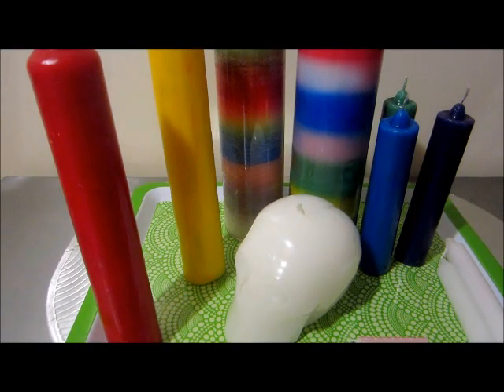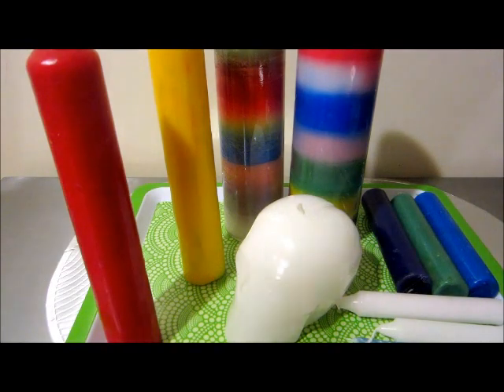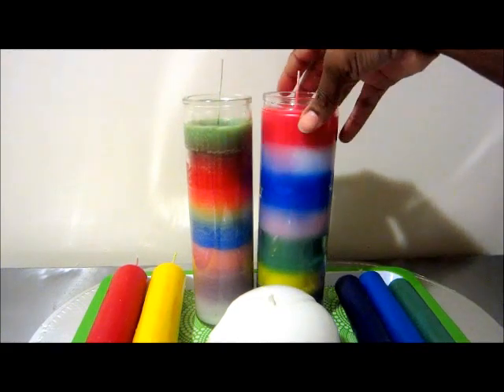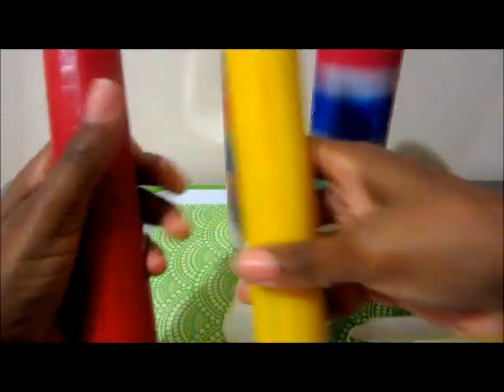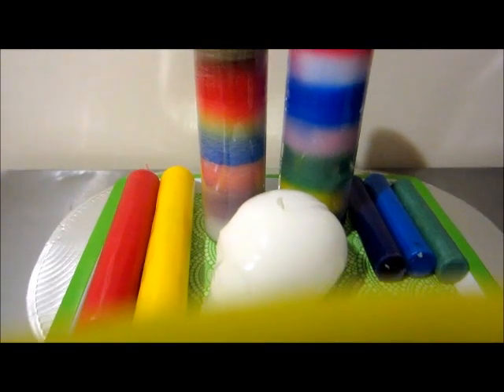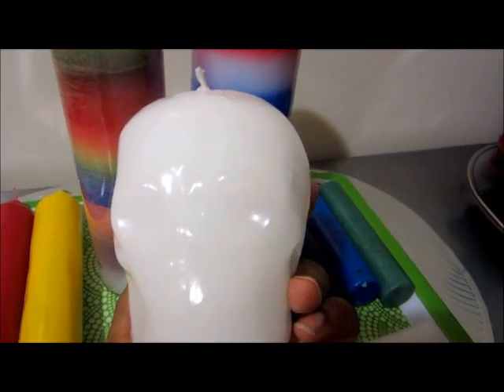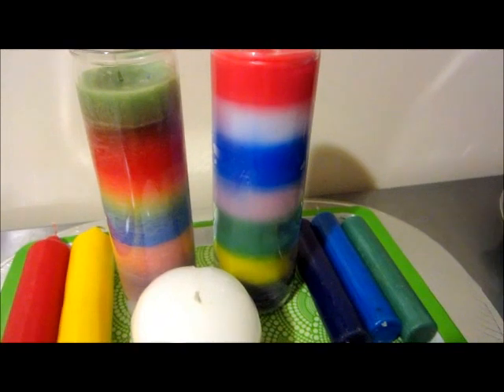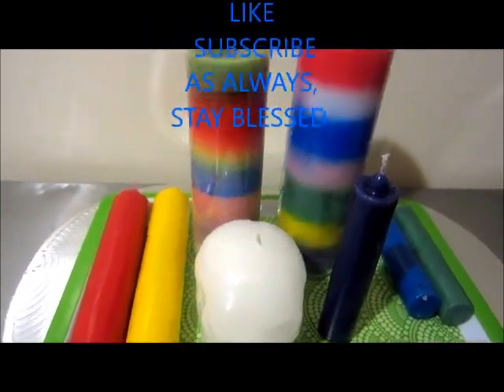CANDLES FOR DUMMIES - HOODOO EDITION( HOW TO USE CANDLES BY COLOR)